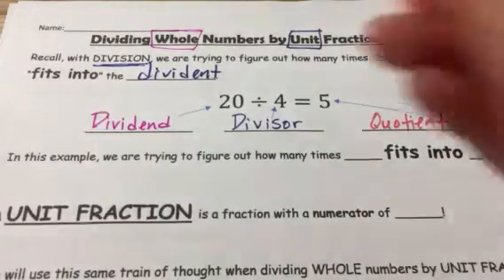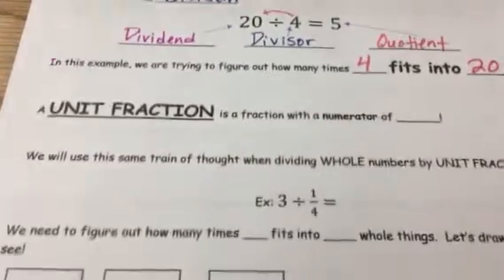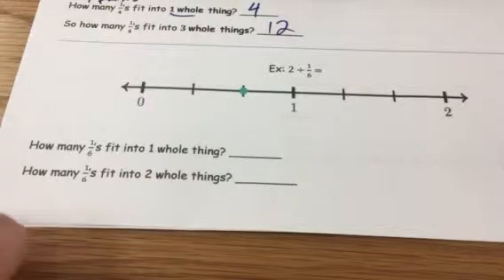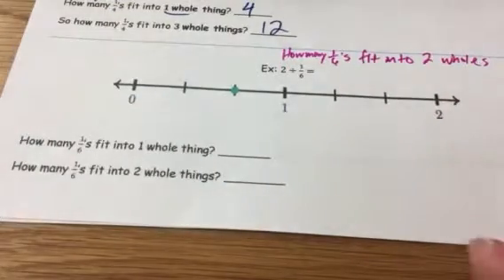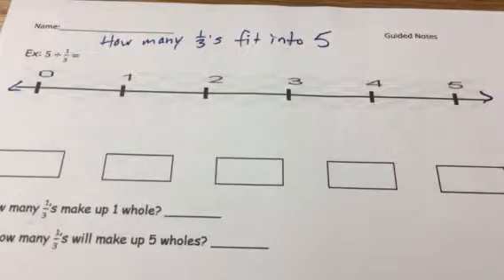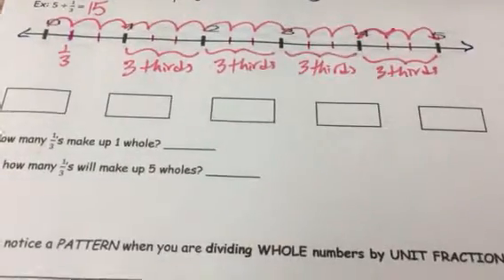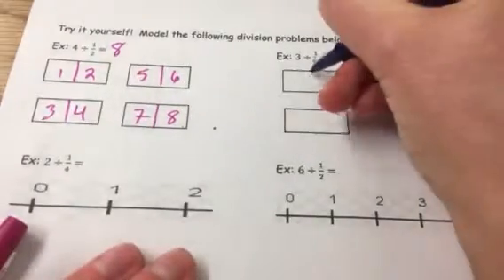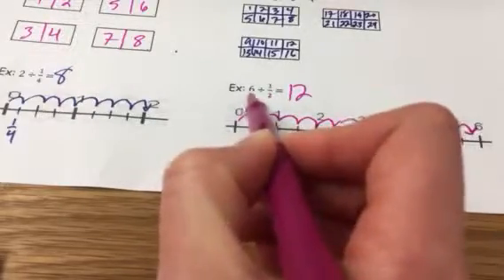Dividing WHOLE Numbers by UNIT Fractions